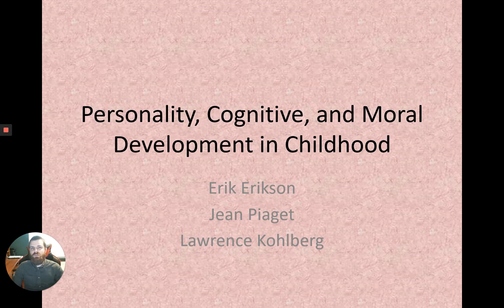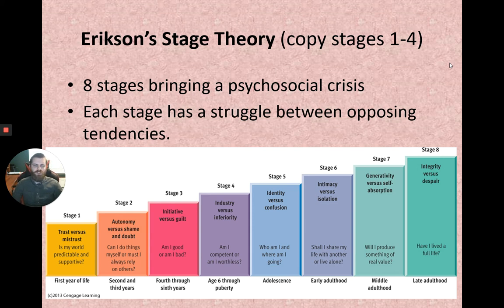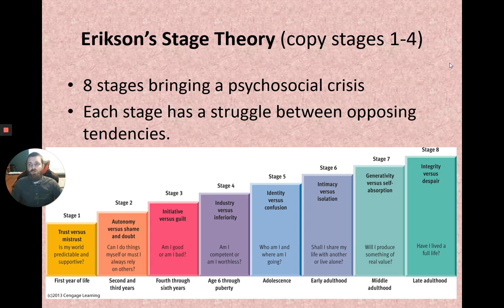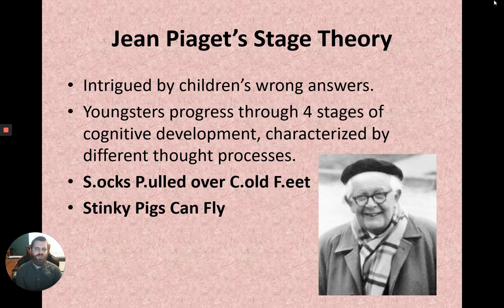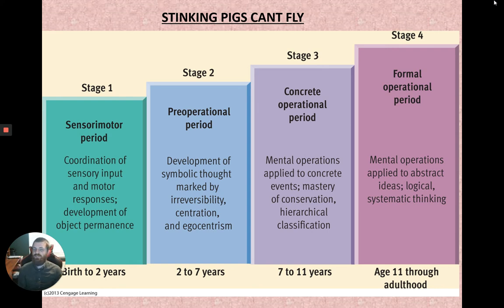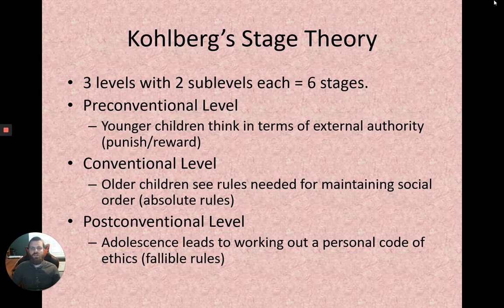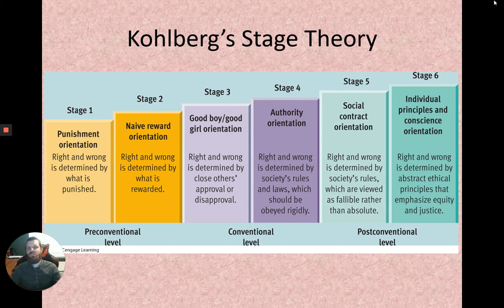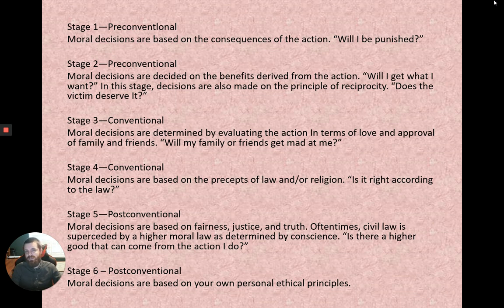AP Psychology - Unit 6 - Personal Identity, Cognitive, & Moral Development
A look into the theories of Erik Erikson, Jean Piaget, and Lawrence Kohlberg